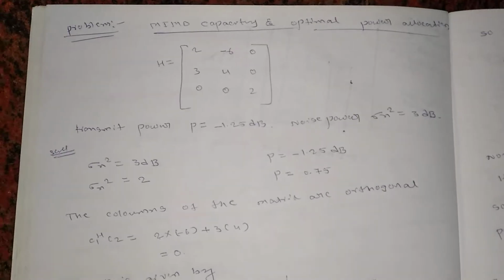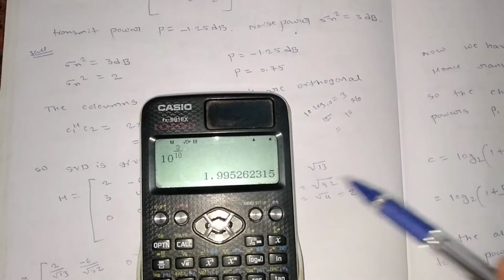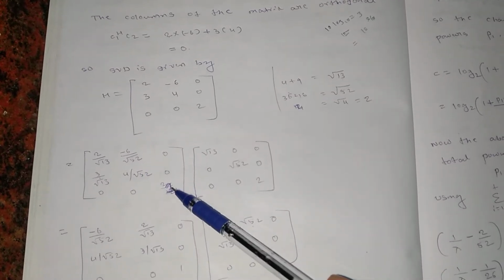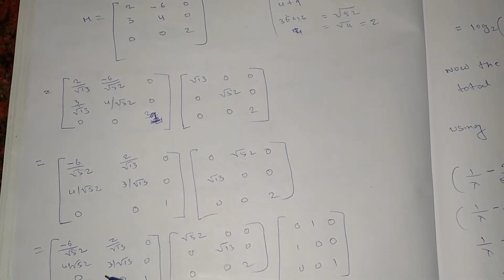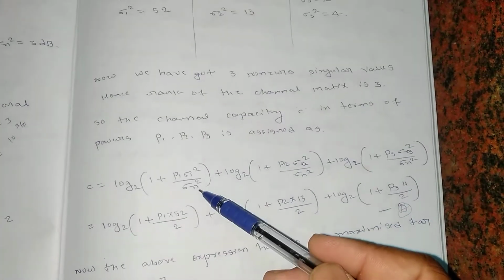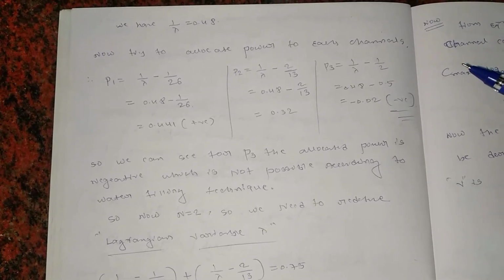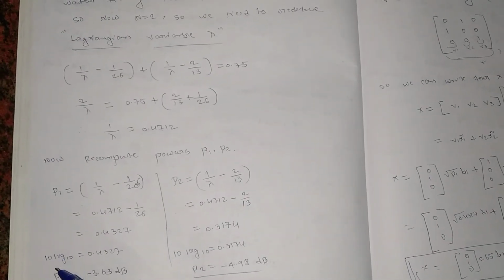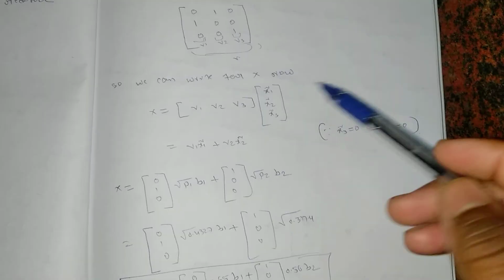SVD Solved example in detail /solving problems on SVD in wireless communication /SVD problems /3G/4G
In this videonwe will see what is mean by SVD (singular value decomposition ).Here we will try yo solve a problem related to DVD where it is asked to find the maximum power allocation scheme for all the channels and total power allocation related questions are asked.So these problems basically come under 3G/4G wireless communication sysyten and singular value decomposition problems .

please